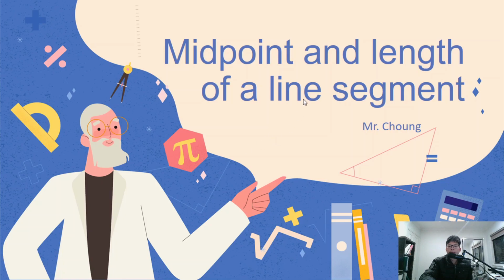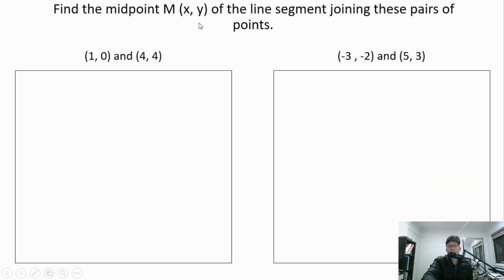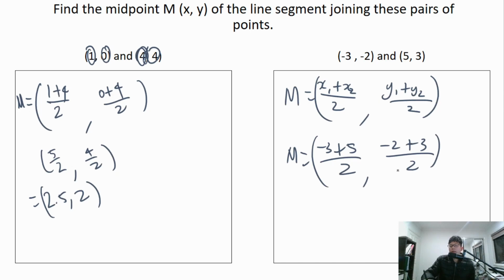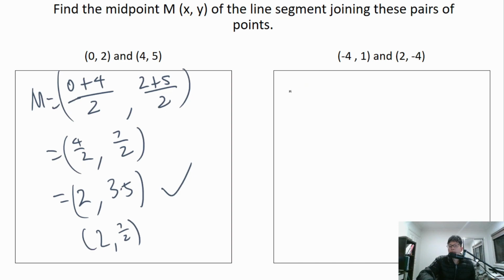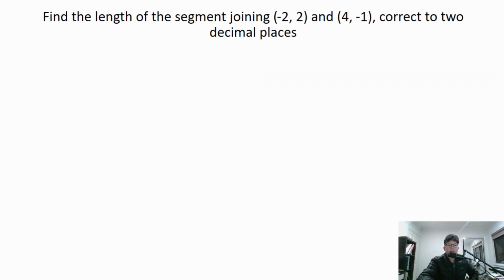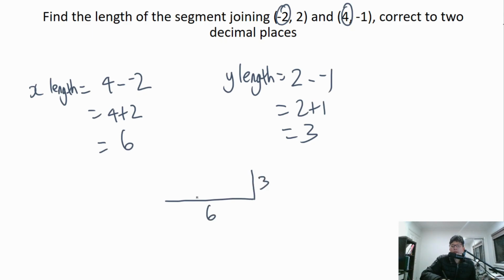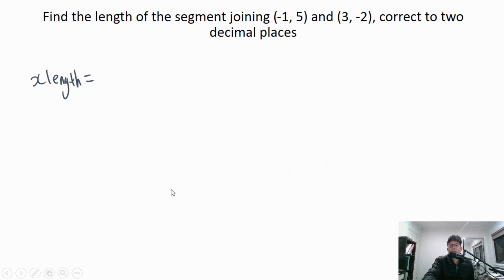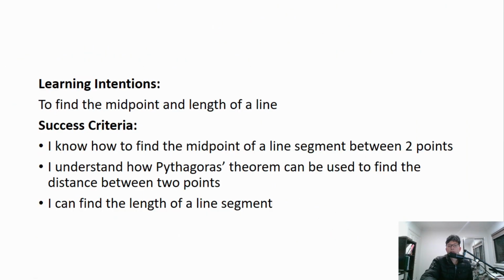4H - Midpoint and length of a line (Year 9)